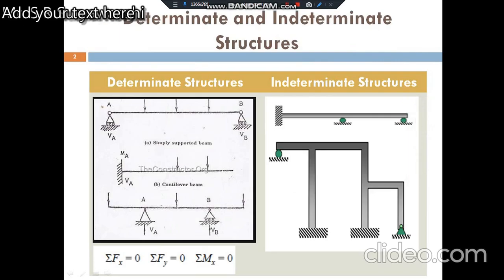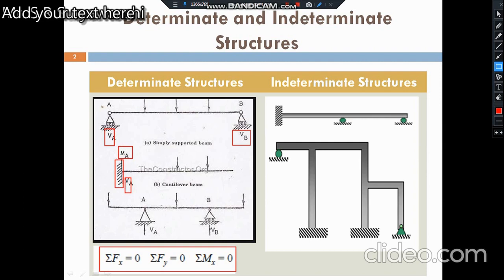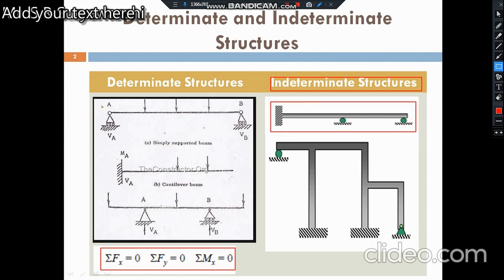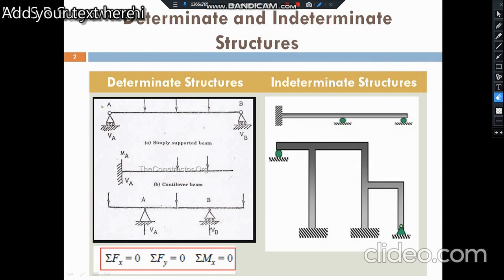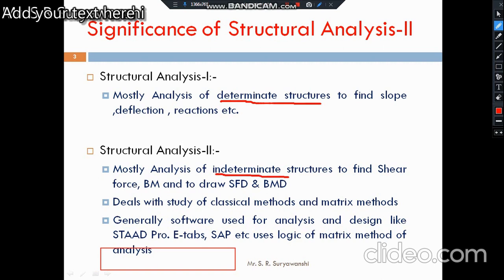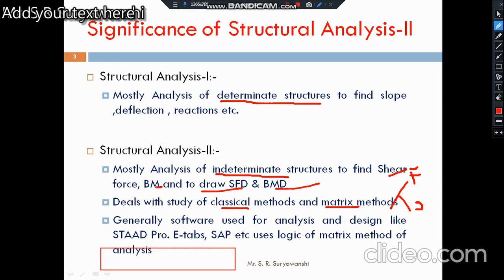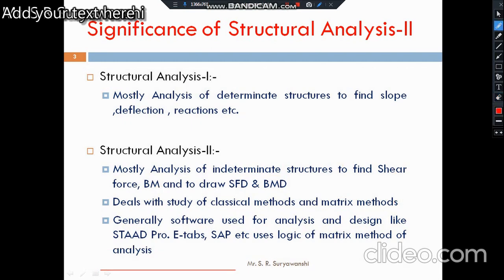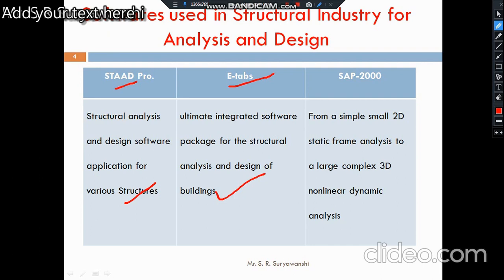Lect 1 SA II Introduction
Structural Analysis-II
introduction to SA-II, Significance of SA-II